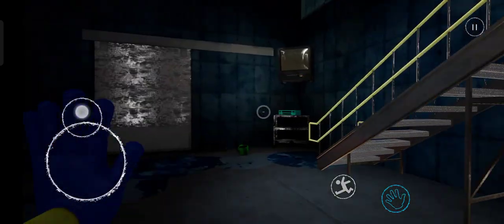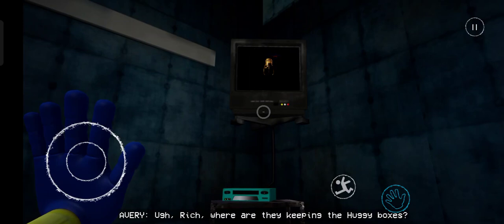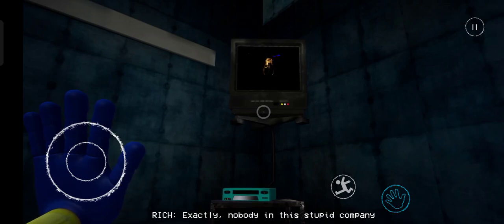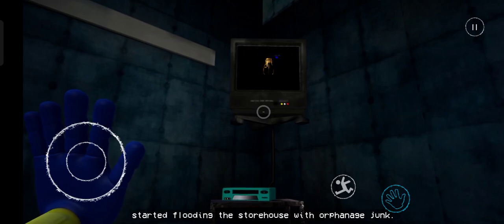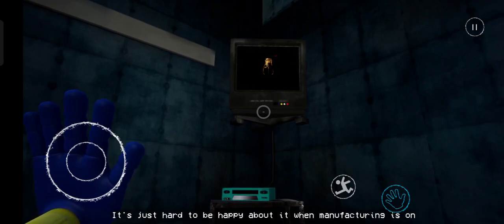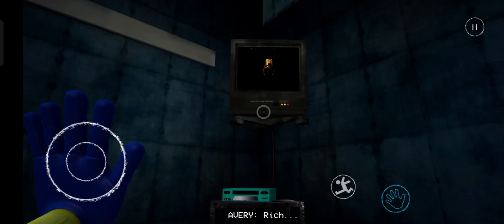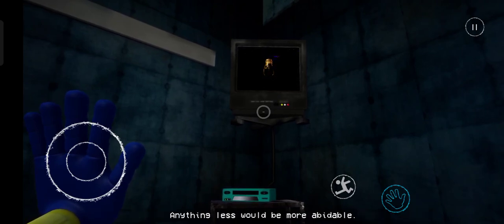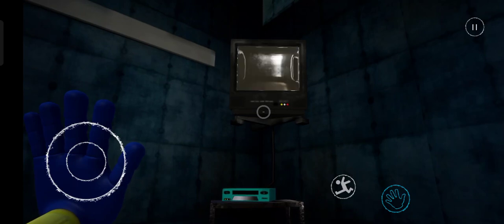poppy playtime chapter 1 storage blue tape found! (not clickbait)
the blue tape in chapter 1 has been found